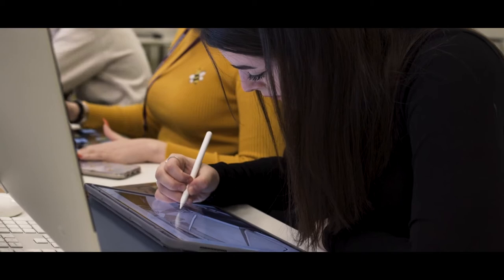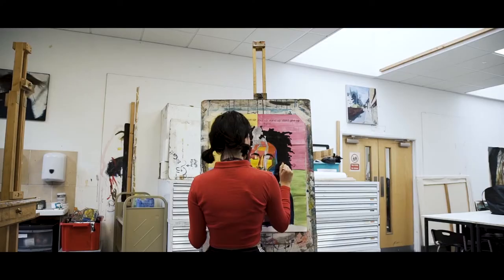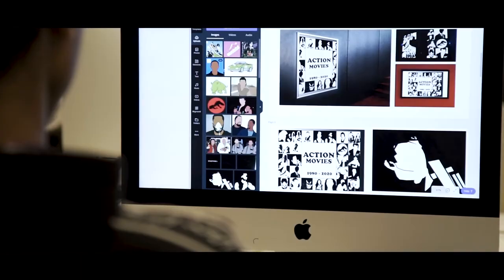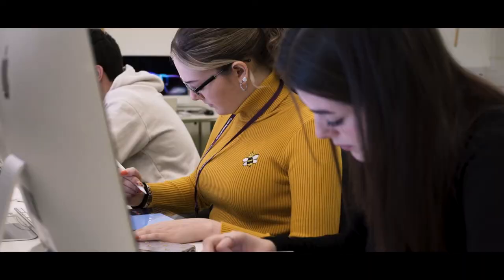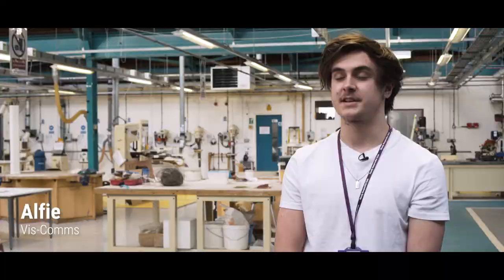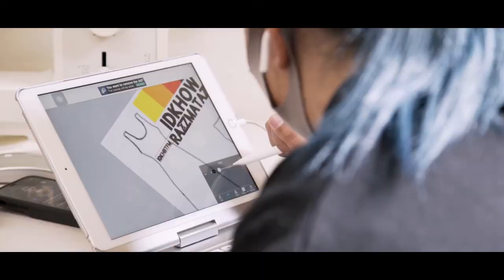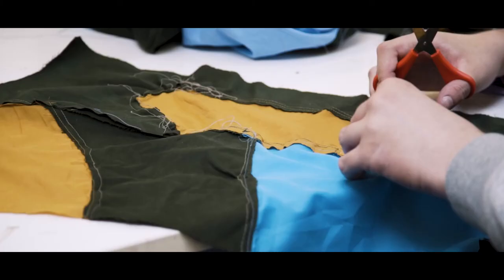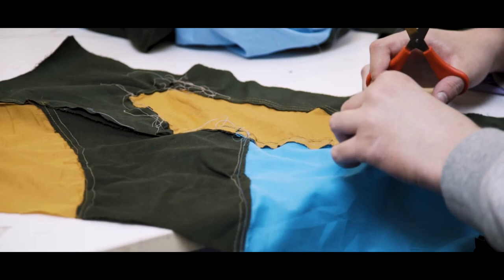Studying Art & Design at Sutton Coldfield College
The Outline Studios at Sutton Coldfield College, BMet include vast workshop spaces and studios to help you specialise in the disciplines of fine art, illustration and textiles.
Visit BMet.ac.uk/courses for more info.